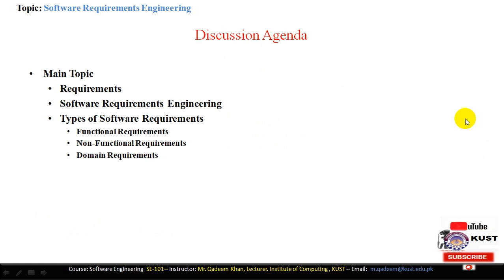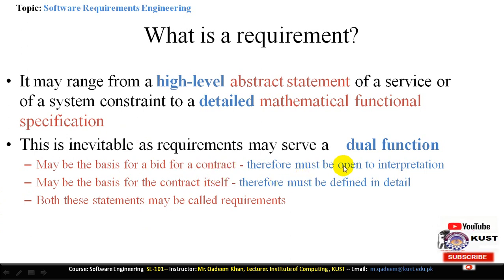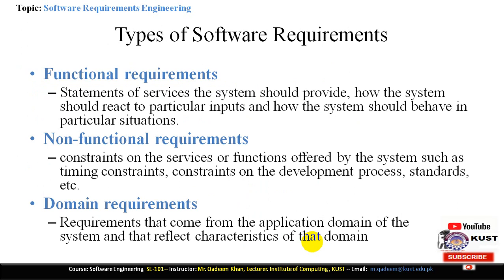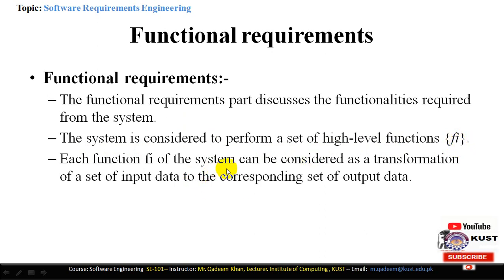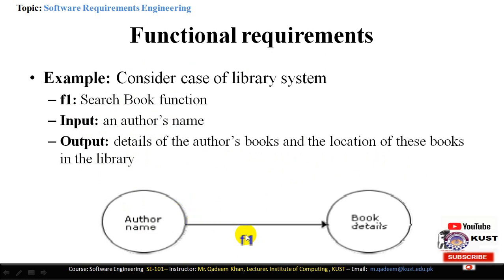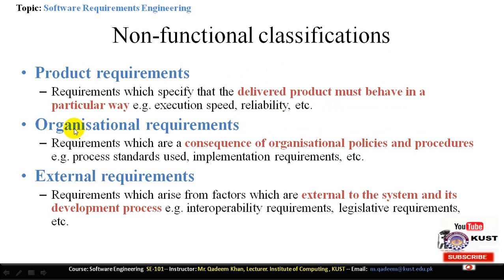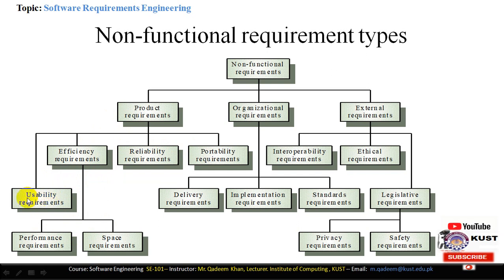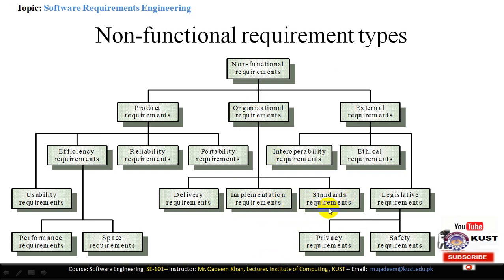FACULTY051 SE101 KUST20201 L16 V1 Software Requirements Engineering Funct , Non Func, Domain Req